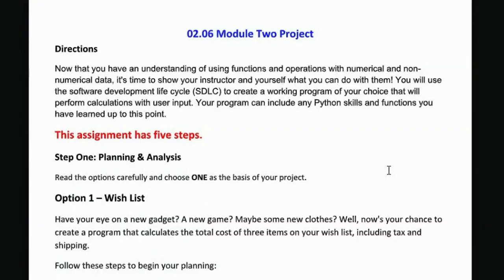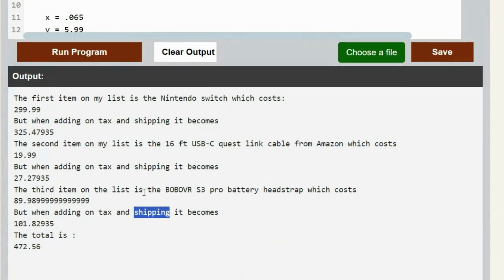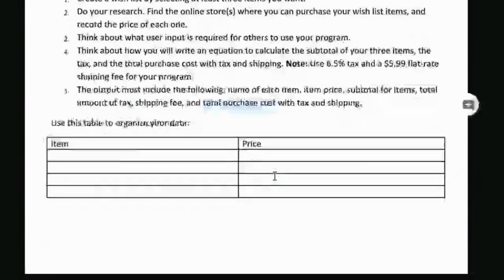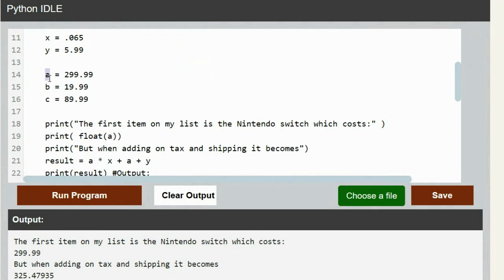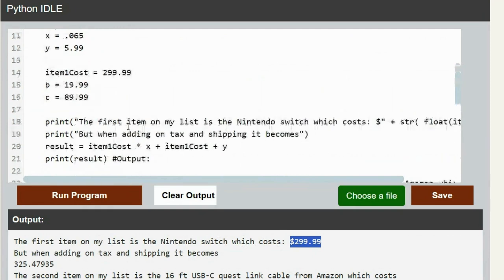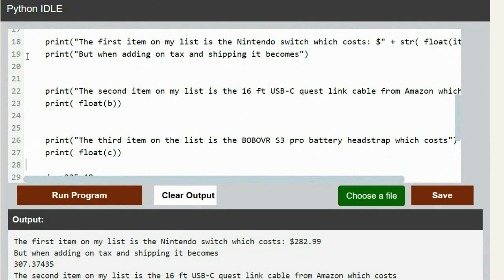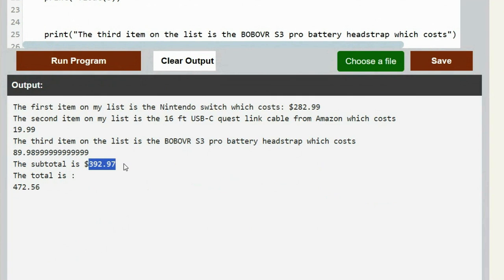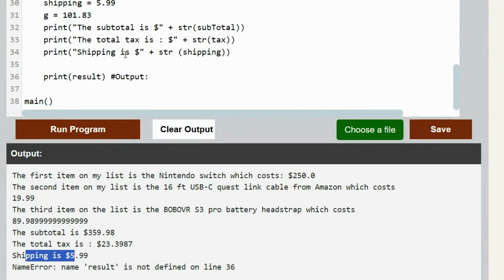Elijah R feedback 2-06 program